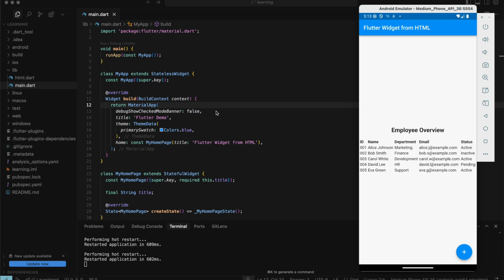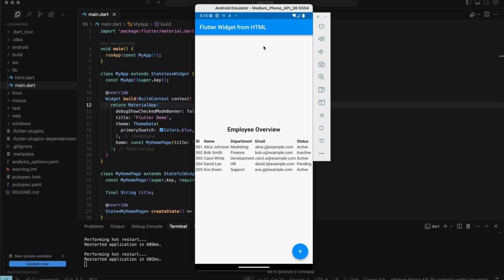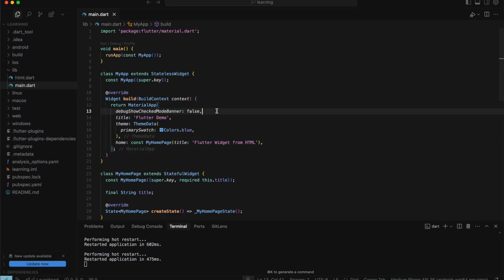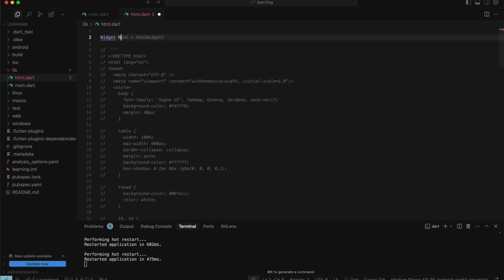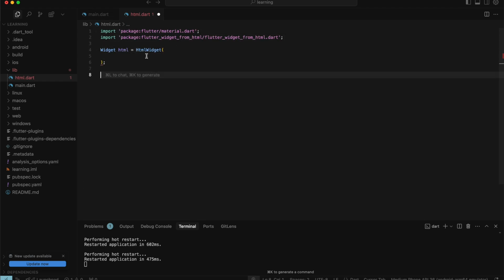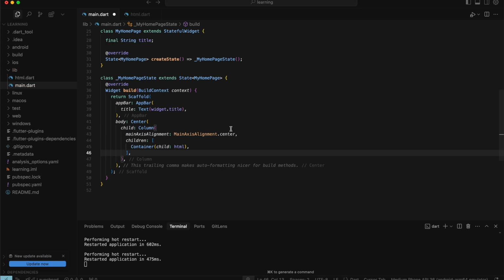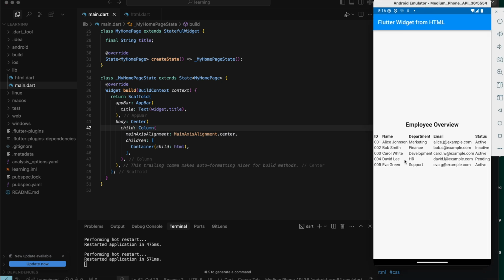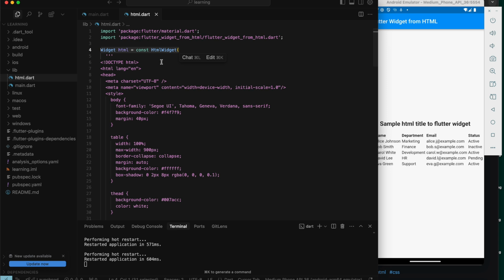How to embed Web content in Flutter App in 3 minutes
In this video, you will learn how to display html content in your flutter app. Flutter widget from html package convert html tag into flutter widget component so that you can easily render html content in your flutter app.  Watch the video for more implementation details.

⏳ TIMESTAMPS :
00:00 Project Intro
00:08 HTML content demo
00:30 Install flutter_widget_from_html
00:55 Sample Web HTML content
01:19 Construct HtmlWidget
01:40 Display HtmlWidget
02:02 Complete Demo
02:27 Conclusion